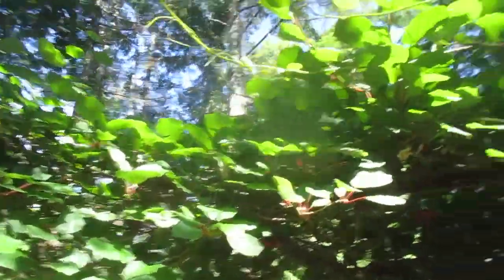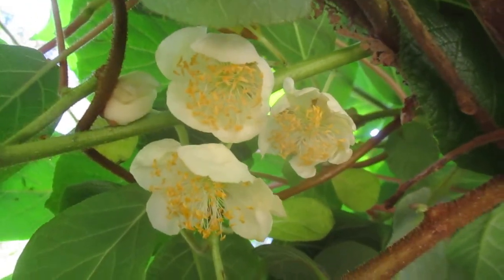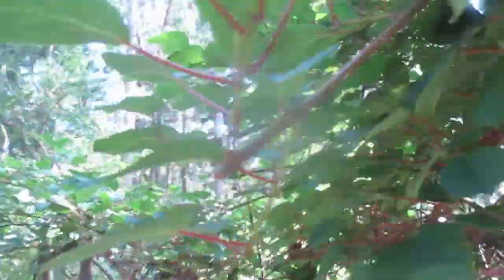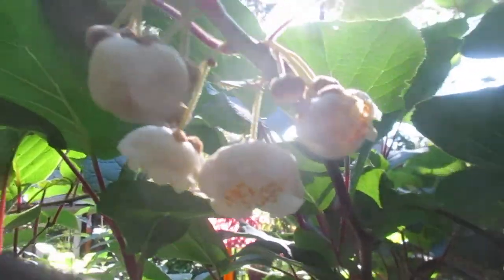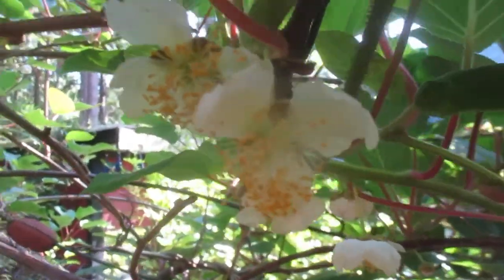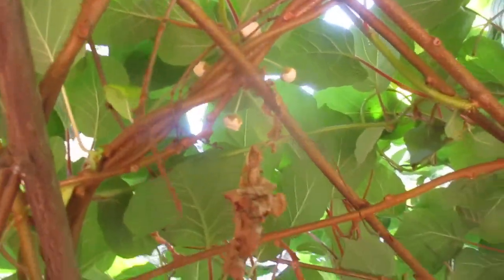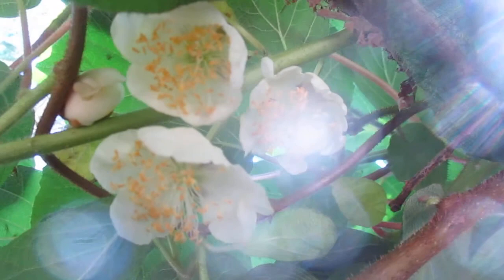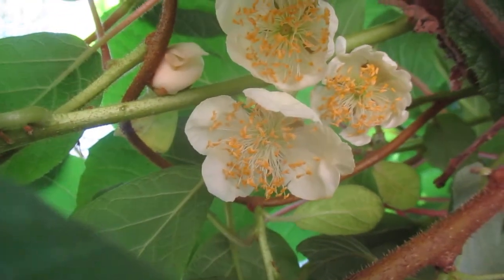Kiwi vine flower identification Male & Female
Actinidia deliciosa, the fuzzy kiwifruit, is a fruiting vine native to southern China, the fruit of which has been declared the national fruit of that country. Other species of Actinidia are also found in China and range east to Japan and north into southern areas of Russian Far East.